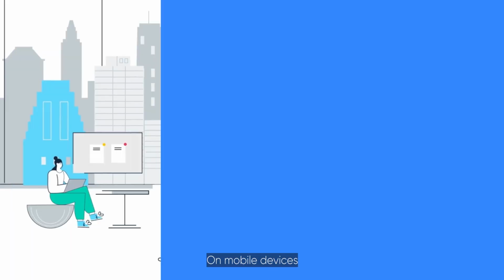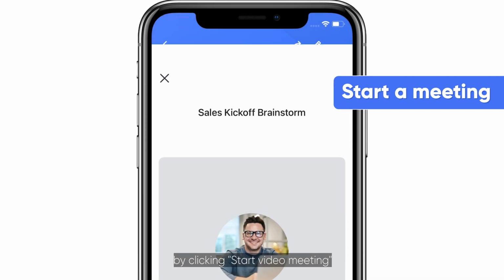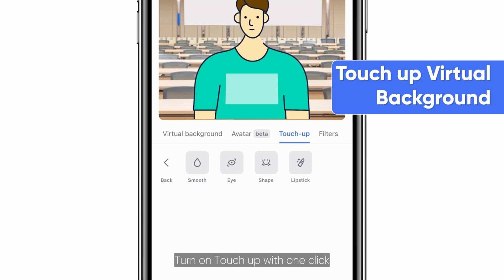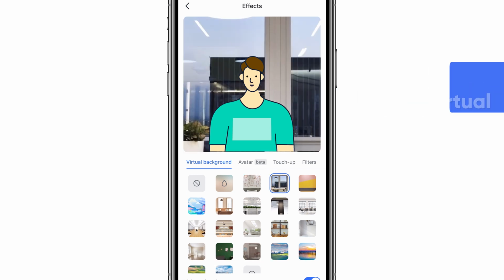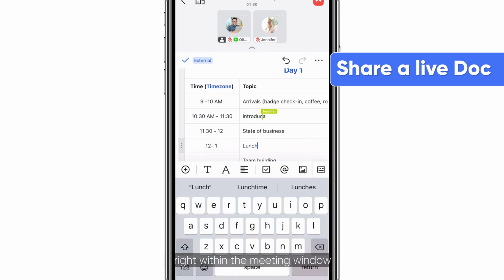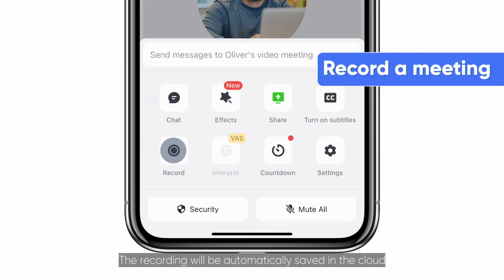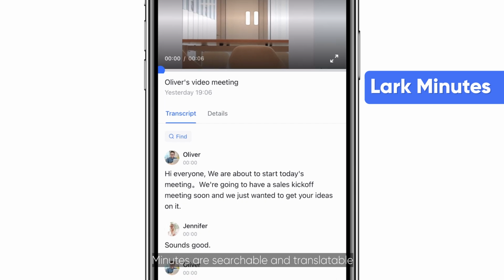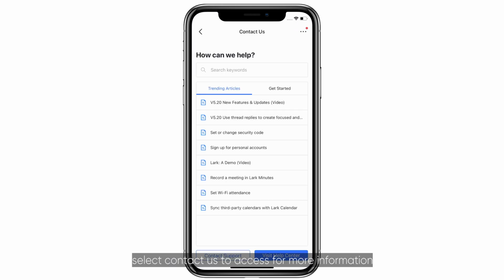Lark 101 | Launch Video Meetings on Mobile | Start and Manage Meetings Anywhere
Lark is a collaboration platform & productivity suite that brings together everything teams need to be more productive and stay engaged. In this video, we’ll guide you through launching a video meeting on the Lark mobile app, enabling seamless communication and collaboration on the go.
Try Lark for free and find the perfect plan for you